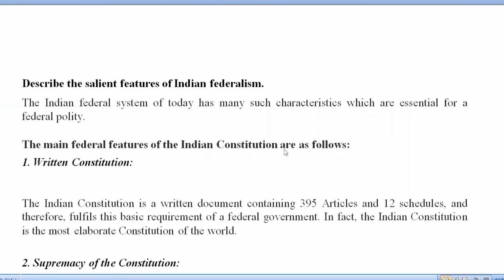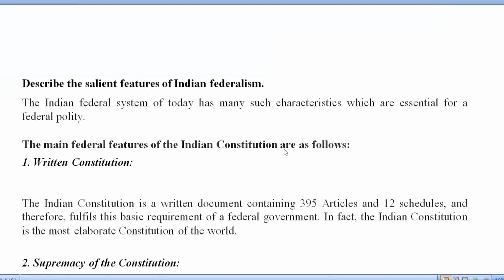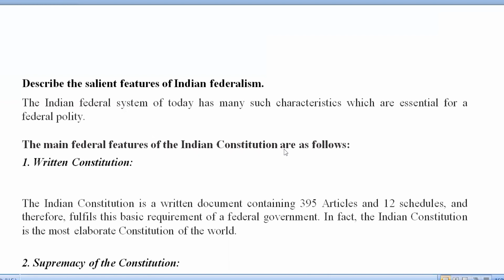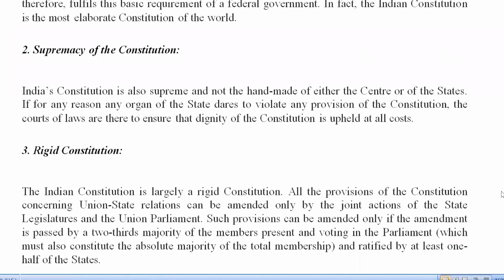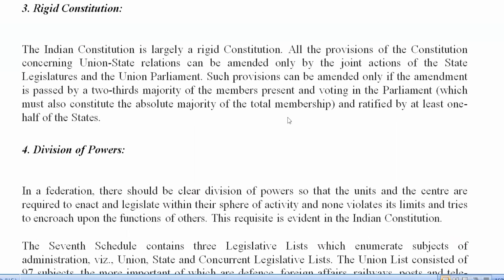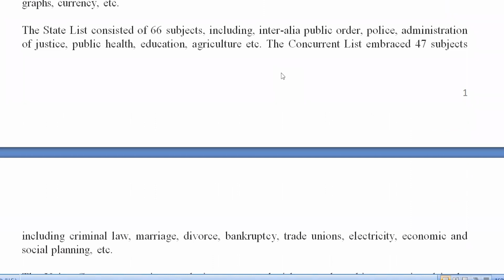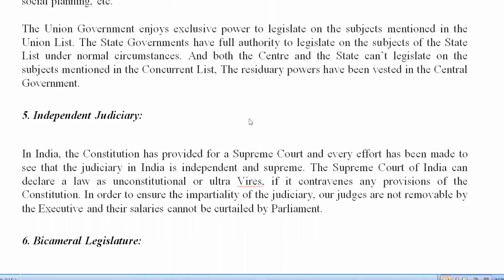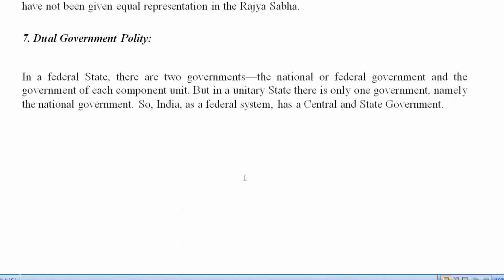Score high in Democracy & Development l Sample answer key l MPS-003 TEE l Prof. K.M. Mahadevappa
MPS-003 Democracy & Development.

In this video, we are providing a detailed explanation for a sample question in terms of word limit, keywords, etc., along with several tips to score good marks in the IGNOU MPS-003 Term End Exam.

Please check our previous video for important information regarding how to Crack IGNOU MPS003 Democracy & Development  TEE. 👇

I am Professor K.M. Mahadevappa, an expert academician, professional counsellor and motivational speaker.
* 50+ years experience in CORPORATE SECTOR.
* 40+ years experience as an EXPERT ACADEMICIAN of higher education.
* 20+ years experience as a MANAGEMENT CONSULTANT, LEGAL ADVISOR and ADVOCATE.

My experience has led me to work as a placement consultant for organisations like Suraj Diamonds, Kewanee Scientific Corporation, Anglo French Pharmaceuticals Co., Atrimed, Tata, and as a visiting faculty member, soft skills trainer, HRM consultant, advisor on industrial relations, and actively involved in handling disciplinary procedure cases.